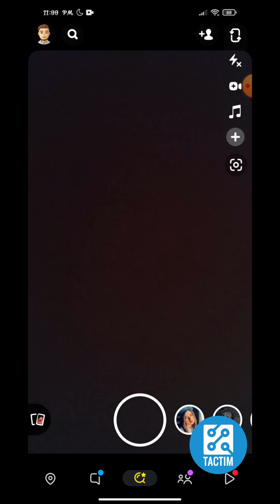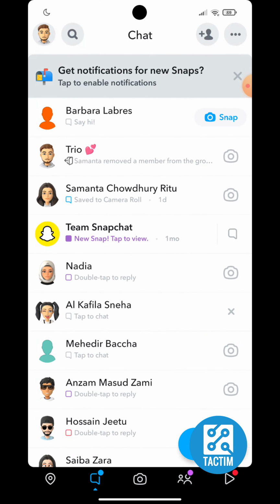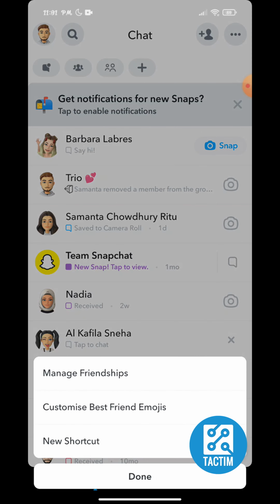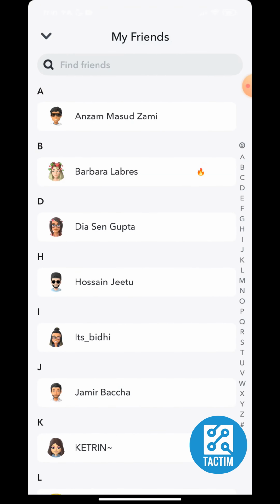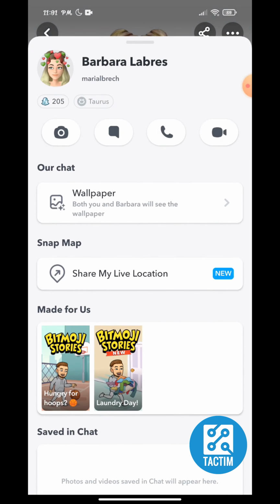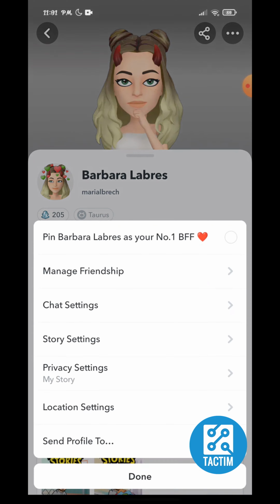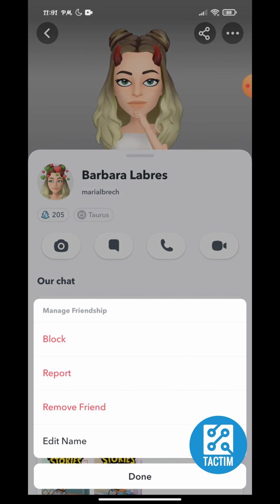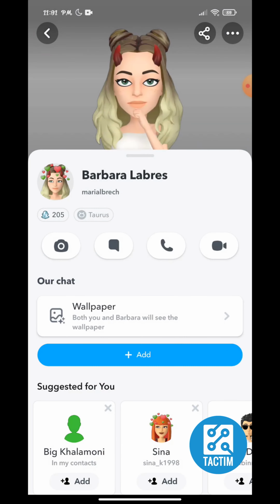How to Remove a Friend on Snapchat 2025: A Step-by-Step Guide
Do you want to learn how to remove a friend on Snapchat in 2023? Whether you've had a falling out with someone or you just want to declutter your friends list, removing a friend on Snapchat is a quick and easy process.

In this video, we'll show you how to remove a friend on Snapchat in just a few simple steps. We'll guide you through the process on both Android and iOS devices, so no matter what kind of phone you have, you'll be able to follow along.

We'll also cover some important things to keep in mind when removing friends on Snapchat, such as the fact that the person will no longer be able to see your snaps or stories, and they won't be notified when you remove them.

So if you're ready to clean up your friends list on Snapchat, watch this video and learn how to remove a friend on Snapchat in 2023!